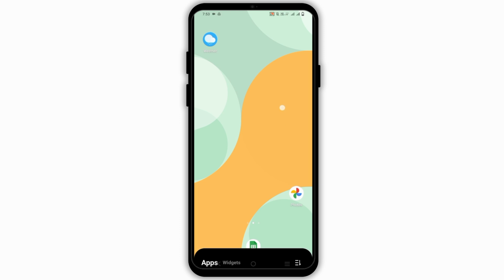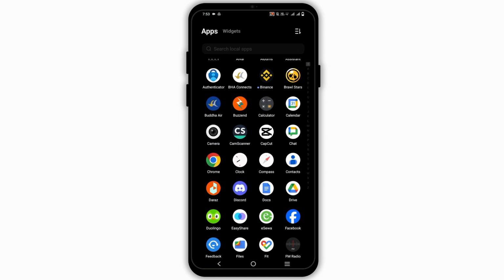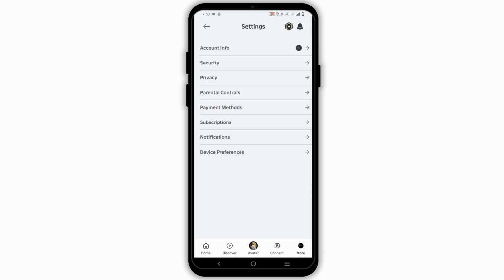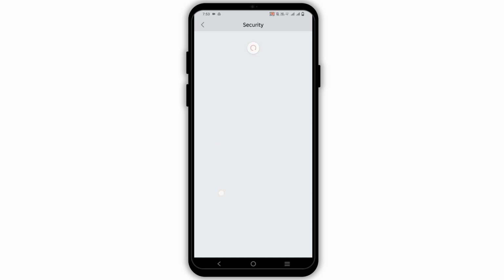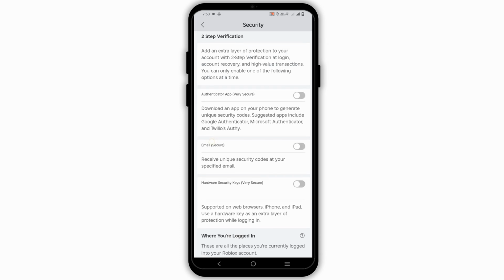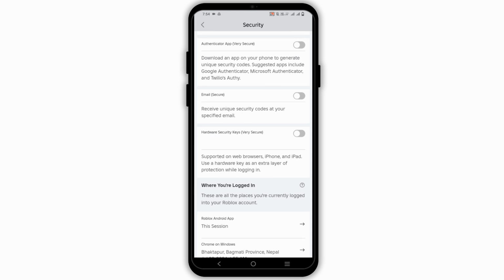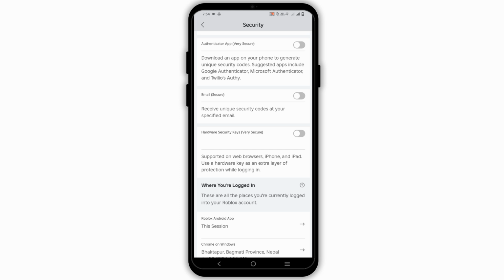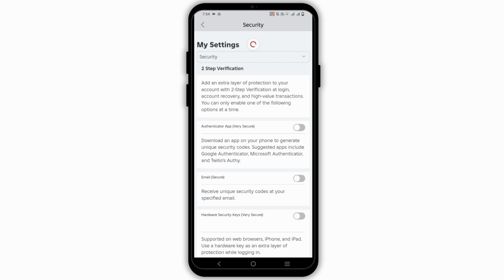How To Get Roblox Backup Codes For 2 Step Verification - Full Guide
How To Get Backup Code for 2-Step Verification on Roblox | EASY Tutorial!

Need a backup code for 2-Step Verification on Roblox? Follow this easy tutorial to secure your account with a backup code.

Timestamps:
0:00 - Introduction
0:10 - Getting a Backup Code for 2-Step Verification on Roblox

Key points covered in the video:
- Overview of the 2-Step Verification process on Roblox and the role of backup codes.
- Step-by-step instructions to generate and retrieve your backup code.
- How to access your account security settings to obtain a backup code.
- Tips on storing your backup code safely for future use.
- Troubleshooting common issues with 2-Step Verification and backup codes.